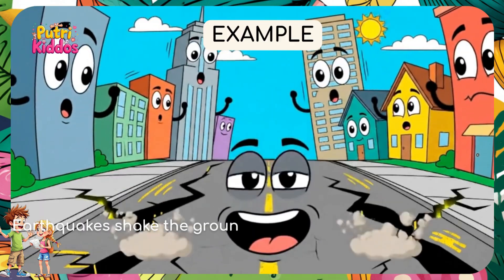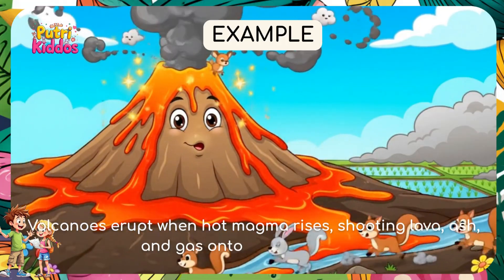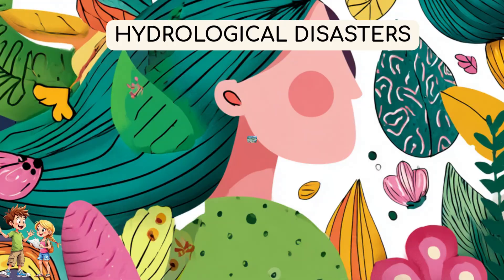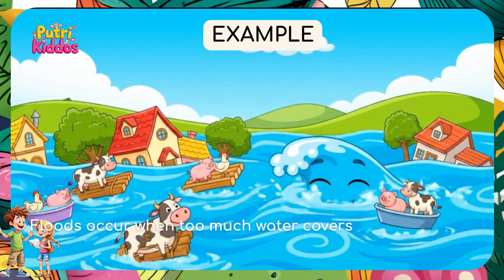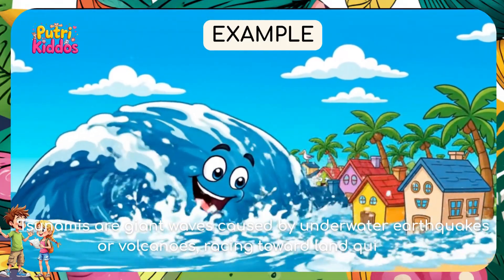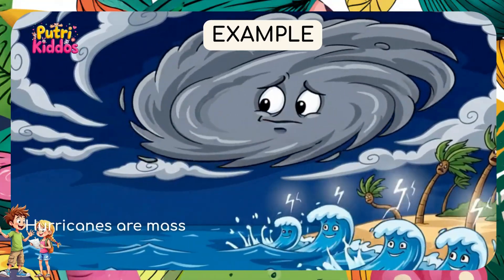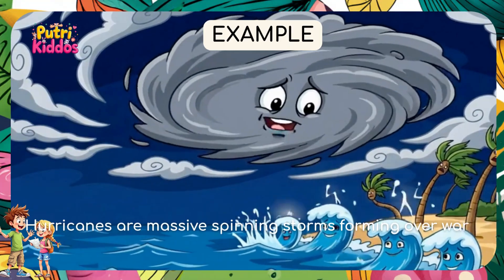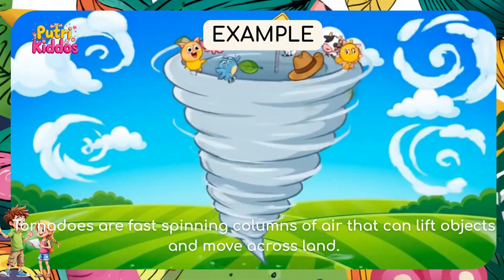Types of Natural Disasters for Kids🌍 | Fun Earth Science for Kids | PutriKiddos!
🌍 Learn the Types of Natural Disasters for Kids in a fun and easy way!

In this fun educational video, children will explore different types of natural disasters and learn how and why they happen.
We explain geological disasters, hydrological disasters, meteorological disasters, biological disasters, and more using colorful animations and friendly talking disaster characters.

Kids will discover how earthquakes and volcanoes form deep inside Earth, how floods and tsunamis are caused by water movement, and how storms like hurricanes and tornadoes develop in the atmosphere.
The video also introduces biological disasters such as disease outbreaks in a safe, child-friendly way.

This video is perfect for kids, parents, teachers, homeschooling, and classroom learning.
Bright colors, high-contrast visuals, and simple explanations help children understand Earth science while having fun.

✨ What kids will learn:
• Types of natural disasters
• How natural disasters form
• Causes and effects of disasters
• Why learning about disasters helps people stay safe

👍 Like the video if you enjoy learning!